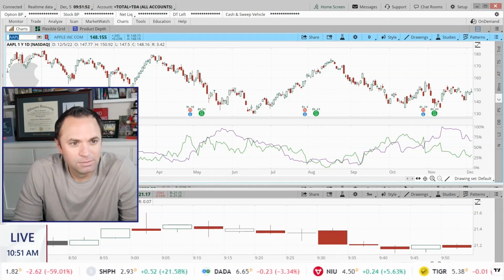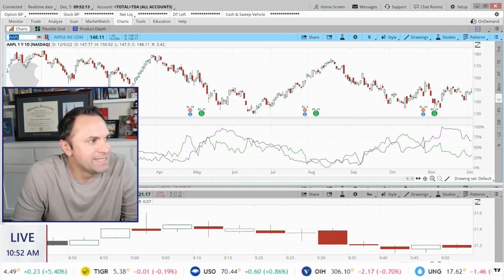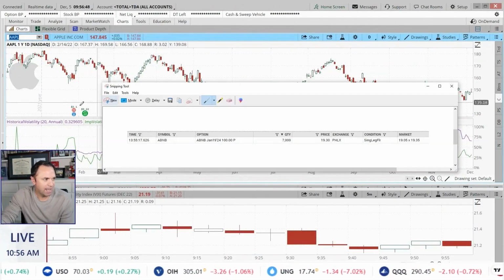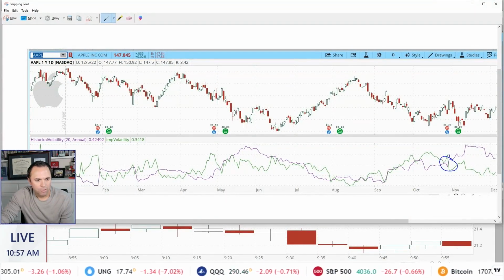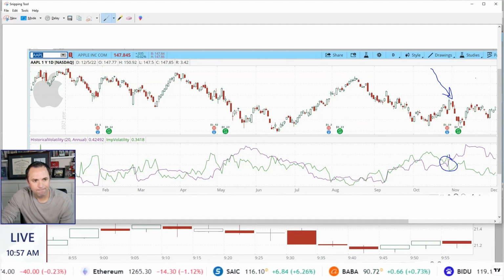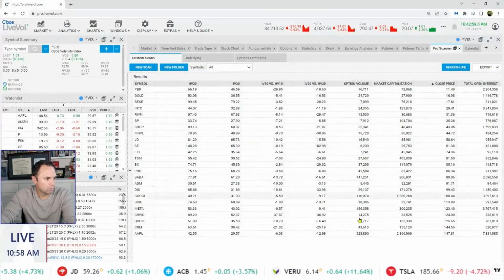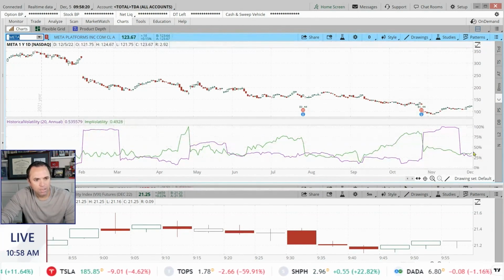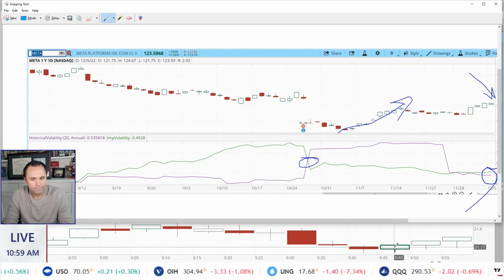The 5 Factors That Go Into an Option's Price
Welcome to the Money Morning LIVE crew!

We hope you’re excited to be here, because we’re a new kind of financial broadcast, one that’s focused on providing live trade ideas every single day.

If the stock market is open, you can find us right here starting at 8:30 a.m. ET. We’re talking trade ideas and taking YOUR questions in real time – everything from the hottest stocks of the day to the latest cryptocurrency fads to help you build a portfolio you love.

We’re the only stock show around where VIEWERS help steer the conversation, interacting with the smartest traders and market experts in the business and bending their ear about whatever questions you may have...

TLDR; we’re all about YOU.